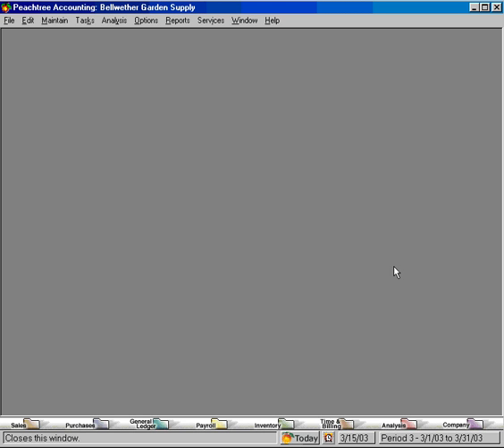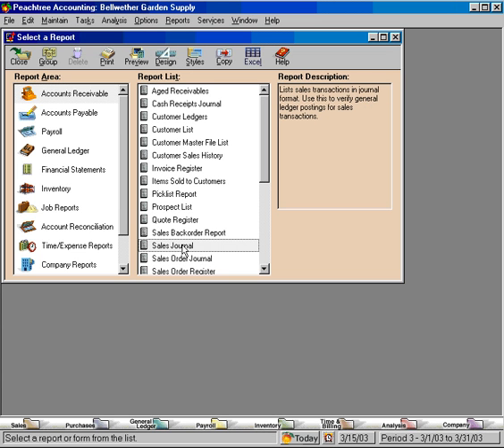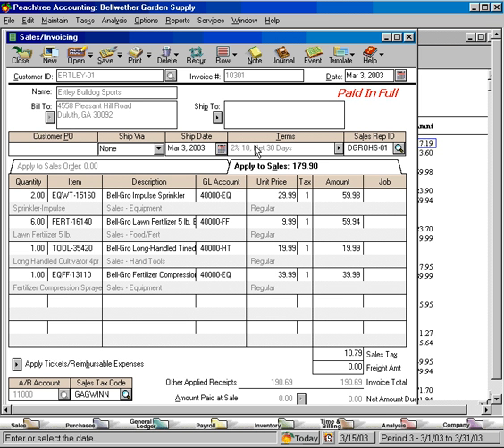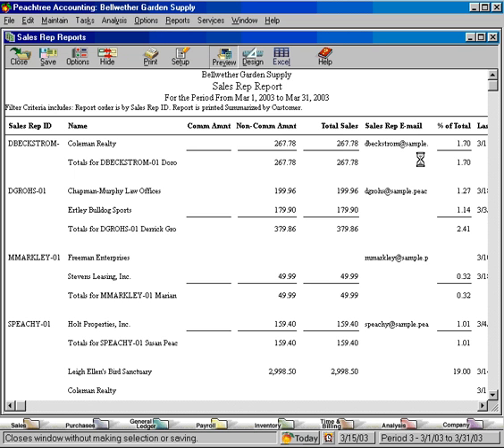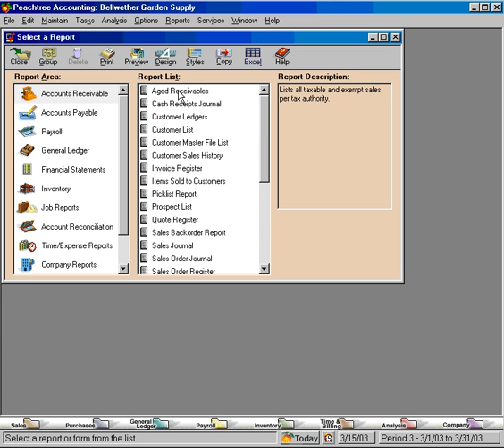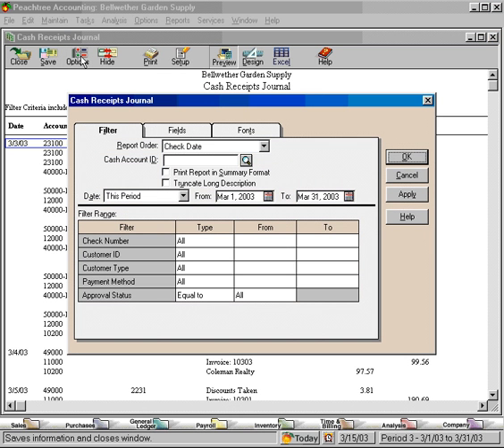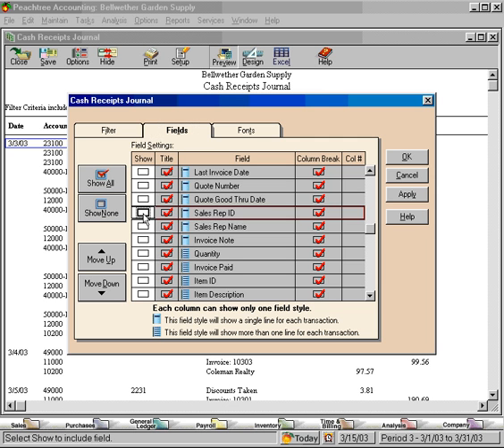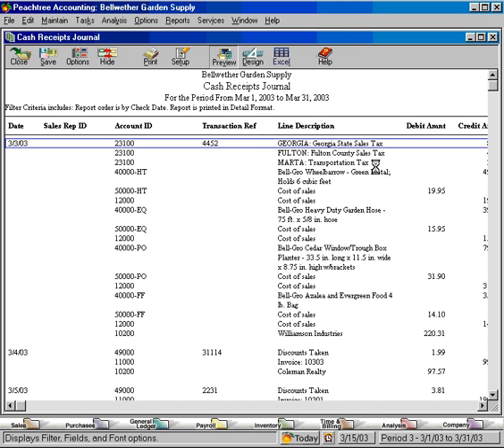3.3-8 Customer Reports II